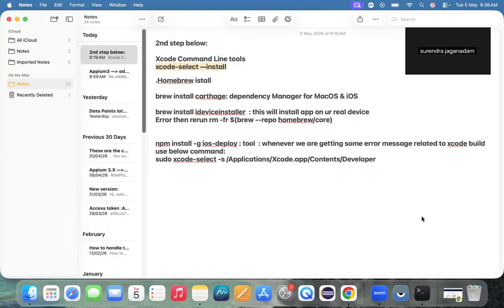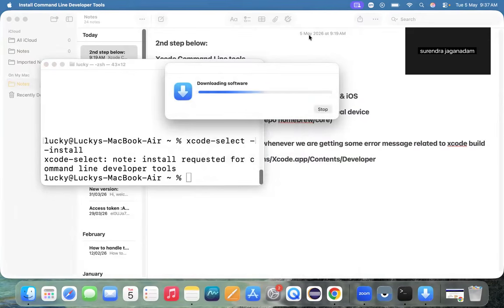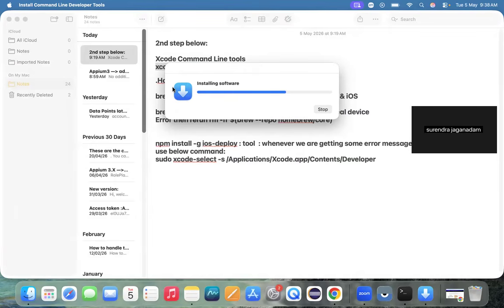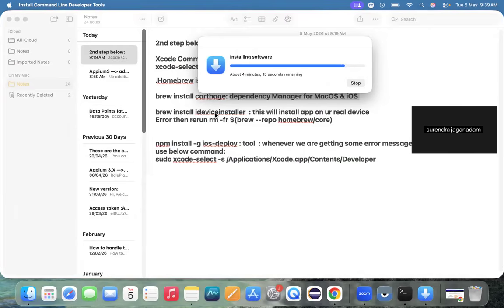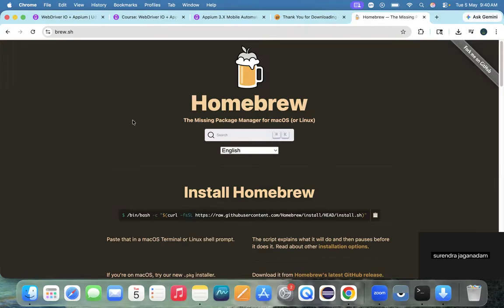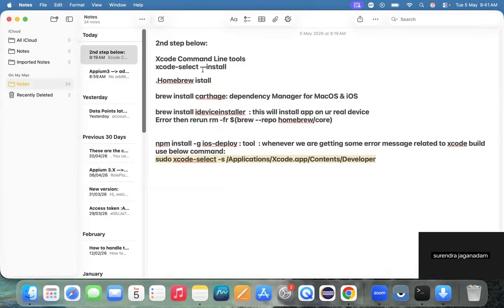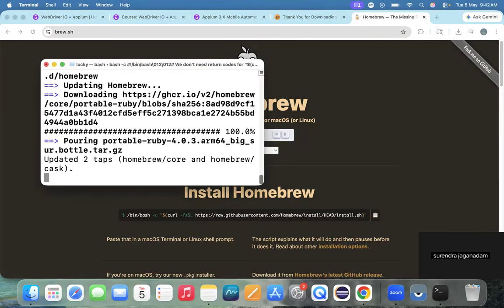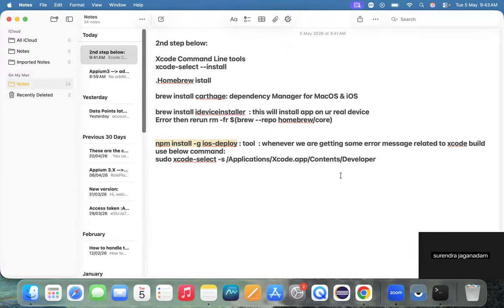WebDriverIO + Appium Mac Setup: Is It Working? (Part 3)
In this final part of our Mac configuration series, we verify the entire environment setup for WebDriverIO and Appium. We'll run essential health checks and execute our very first automation test script to ensure everything is configured correctly and ready for your mobile testing projects.

What we cover in this video:

Running Appium Doctor to verify all dependencies.
Finalizing project structure for WebDriverIO.
Executing your first mobile automation test on a Mac.
For more in-depth training and full automation courses, check out my profile on Udemy